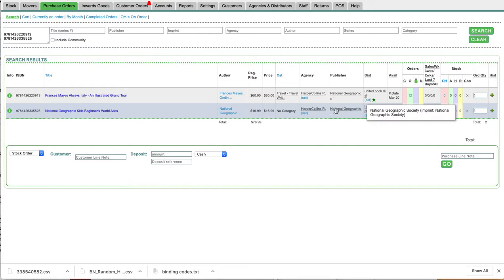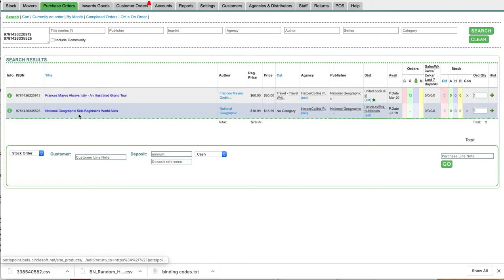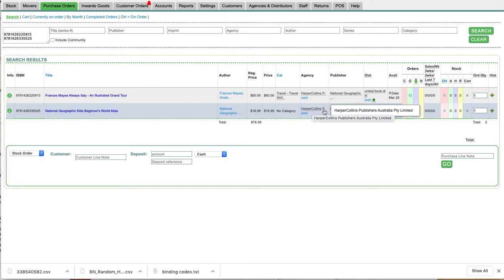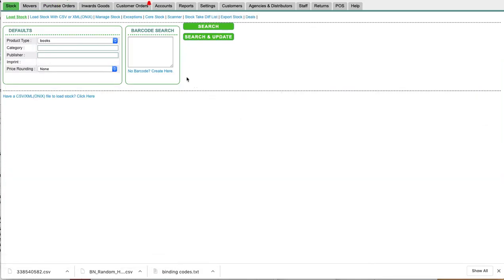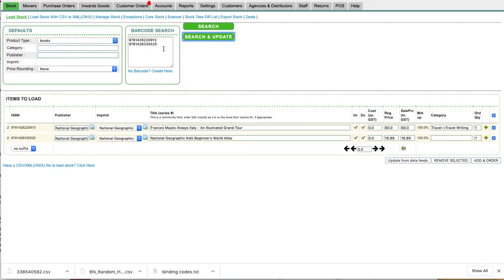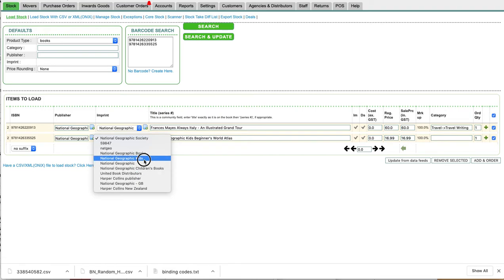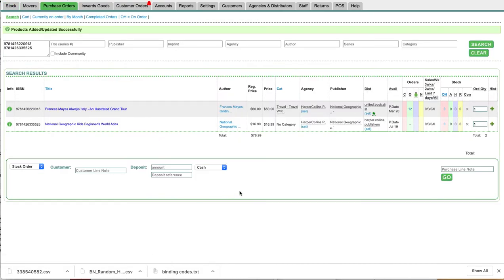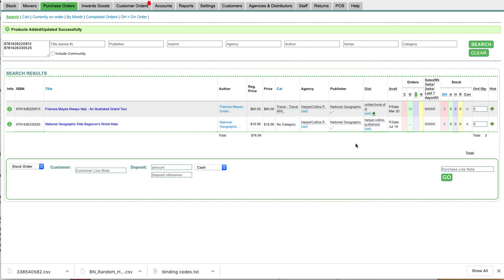Fixing Imprint - National Geographic example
The source of most agency issues is incorrect imprint, this shows you how to easily correct it.